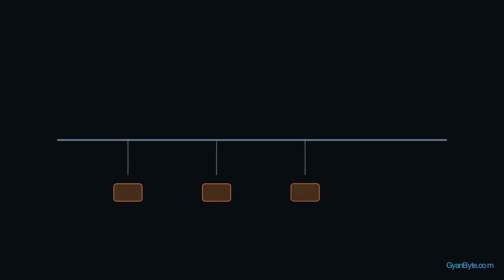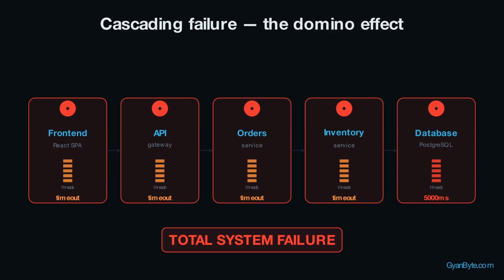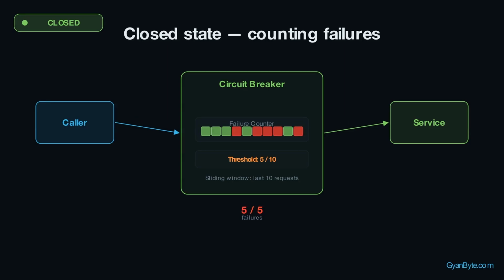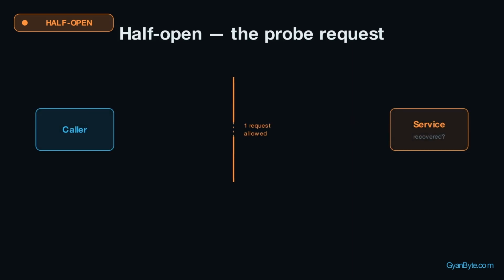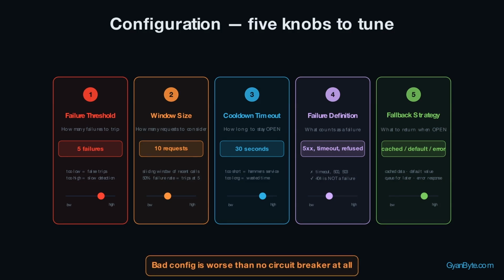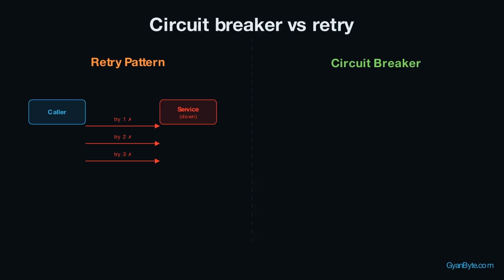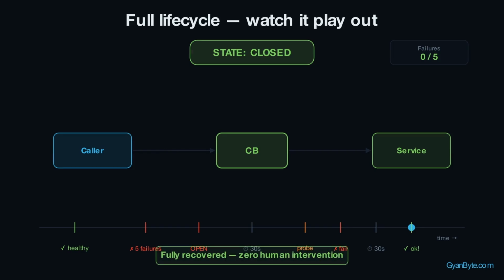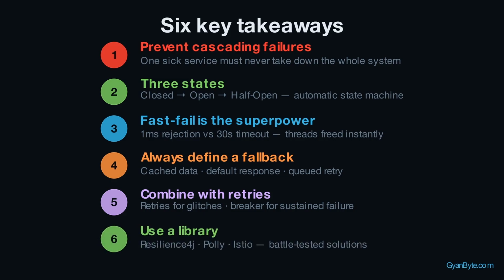Circuit Breaker Pattern — System Design Interview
One failing service shouldn't take down your entire system.

In this video, I break down the Circuit Breaker pattern from first principles — starting with the electrical analogy, then diving into how it works in software:

  🔹 Why cascading failures happen in microservices
  🔹 The 3 states: Closed, Open, and Half-Open
  🔹 How fast-fail protects upstream services
  🔹 Circuit Breaker vs Retries — when to use which
  🔹 Real-world implementation and configuration tips
  🔹 Fallback strategies that actually work

Whether you're preparing for a system design interview or building resilient distributed systems, this pattern is essential.

  ⏱ Timestamps:
  0:00 - Hook: The Electrical Analogy  - Introduction
  0:46 - Cascading Failure: The Domino Effect
  1:35 - The Three States: State Machine
  2:22 - CLOSED State Deep Dive
  3:06 - OPEN State Deep Dive
  3:49 - HALF-OPEN State Deep Dive
  4:34 - Configuration & Tuning
  5:33 - Circuit Breakers in a Microservice Mesh
  6:23 - Circuit Breaker vs Retry Pattern
  7:11 - Full Lifecycle Animation
  8:06 - Real-World Implementations & Libraries
  8:42 - Six things to remember about the circuit breaker pattern
  (fill in after final edit)